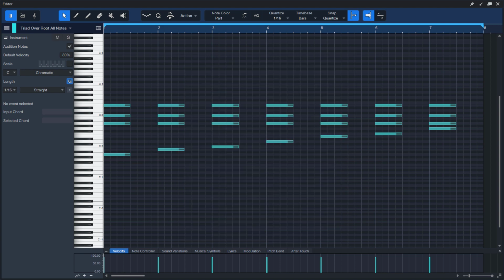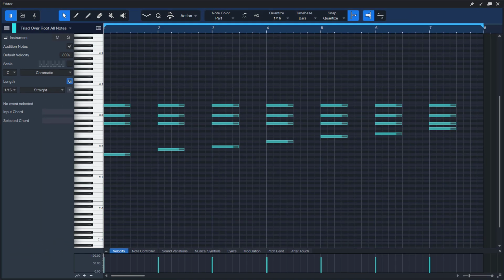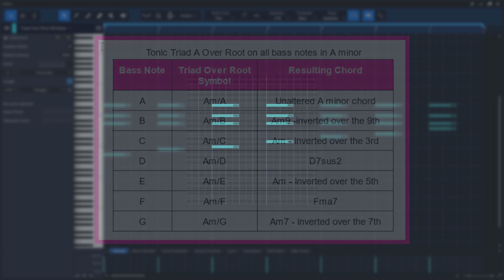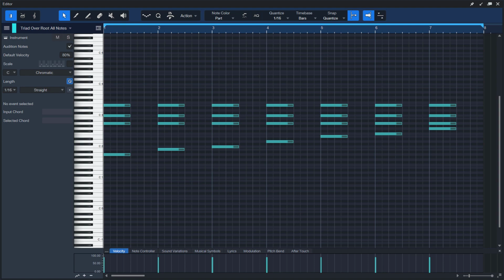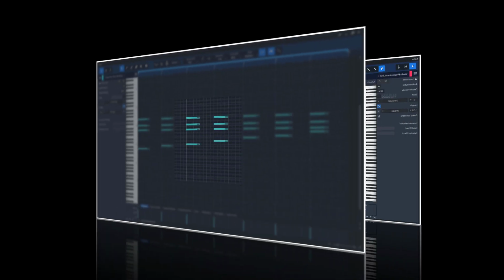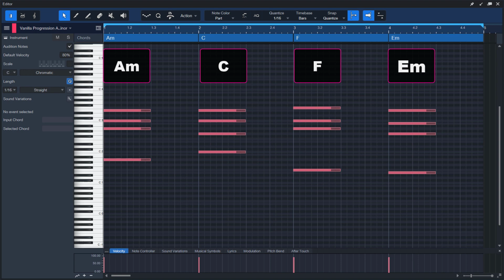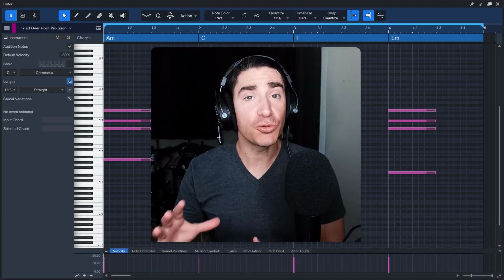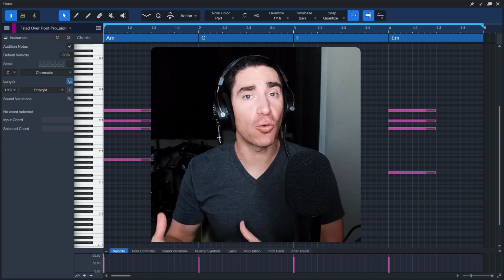Make Your Synthwave Music Stand Out With These Chord Tricks!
⚠️ Download the Triad Over Root companion PDF to this series and our 80s Drum Machines Sample Pack here (no email required)

✅ If you’re looking for support and inspiration to become a better synthwave producer, then join our global community on Discord.

Triad-Over-Root Chords is a very useful device to give color and texture to your chord progressions. In my opinion, it’s a great way to quickly dreamify any chord progression without getting too technical about it.